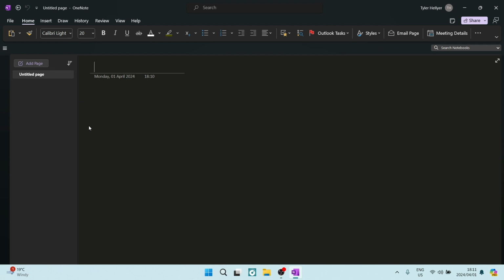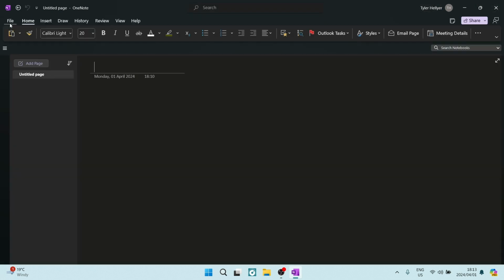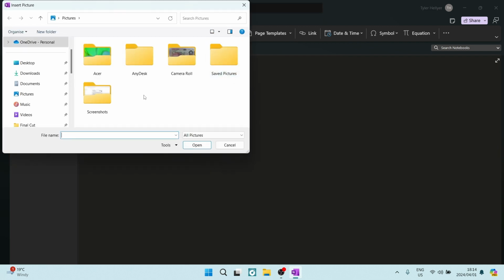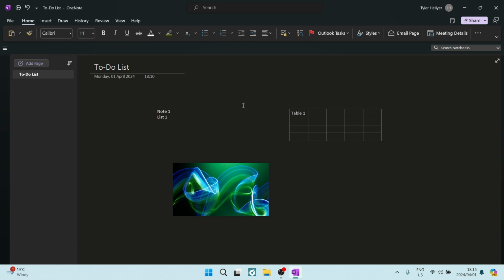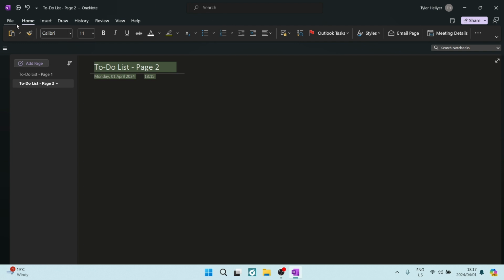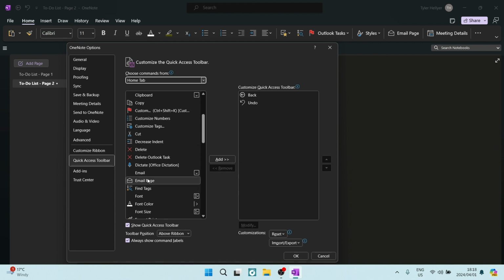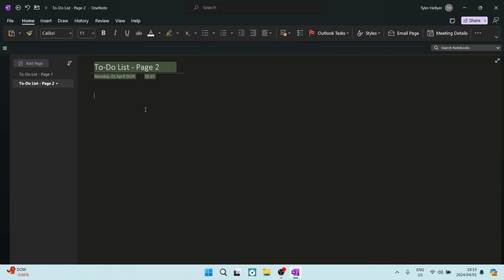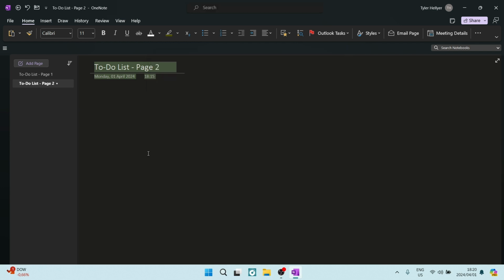How to Use Onenote | Onenote Tutorial 2026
In this tutorial video on 'How to Use OneNote,' you will learn how to effectively utilize Microsoft OneNote for note-taking, organizing information, and boosting productivity. OneNote is a powerful digital notebook that allows you to capture ideas, create to-do lists, collaborate with others, and sync your notes across devices. This tutorial will cover the basics of creating notebooks, sections, and pages, as well as how to format text, insert images, and use tags to categorize your notes. Whether you're a student, professional, or anyone looking to streamline their note-taking process, this OneNote tutorial will help you harness the full potential of this versatile tool. Watch now and master the art of organizing your thoughts with OneNote!

Timestamps

Intro – 00:00 – 00:22
Creating/Opening a OneNote Notebook – 00:23 – 01:29
Getting to Know OneNote – 01:30 – 03:48
Organizing Your OneNote Notebook – 03:49 – 05:18
Customizing Your OneNote Experience – 05:19 – 07:34
Bonus Tips – 07:35 – 09:09